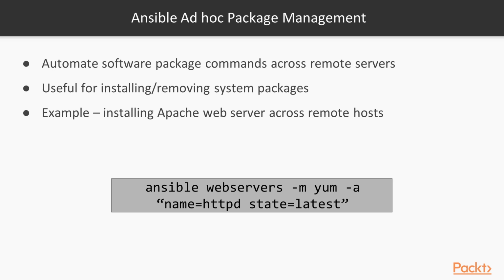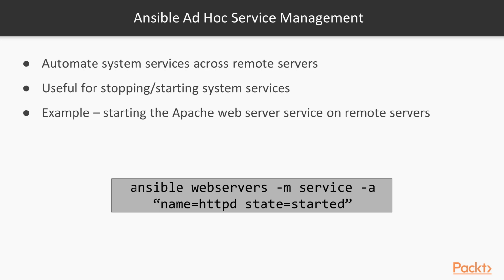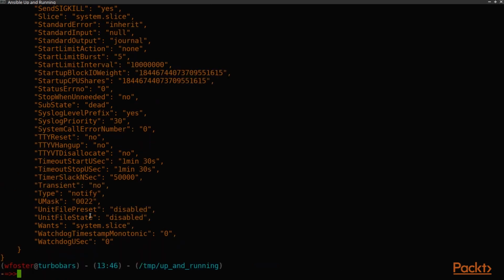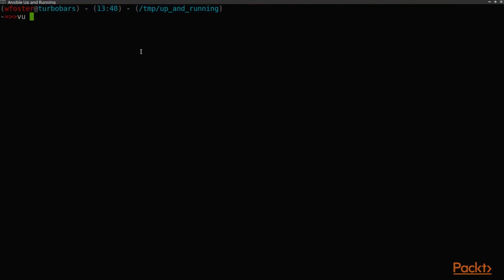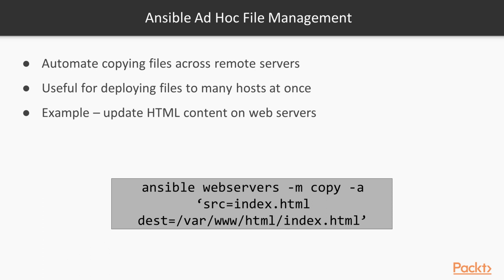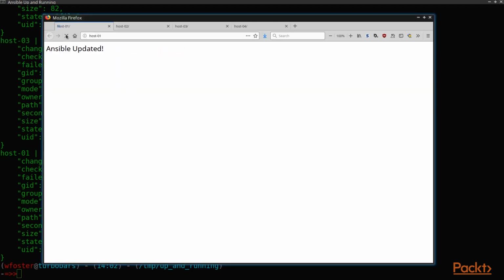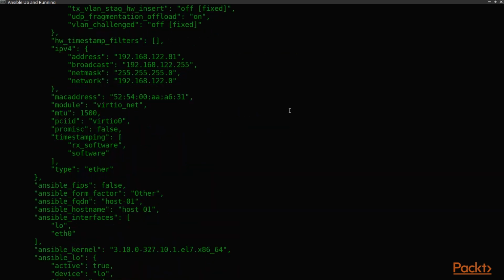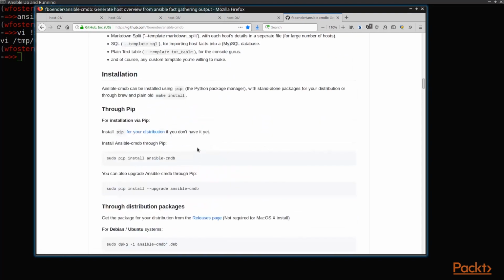Practical Ansible Solutions: Learning the Basics of Ad Hoc Commands|packtpub.com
This video tutorial has been taken from Practical Ansible Solutions. You can learn more and buy the full video course